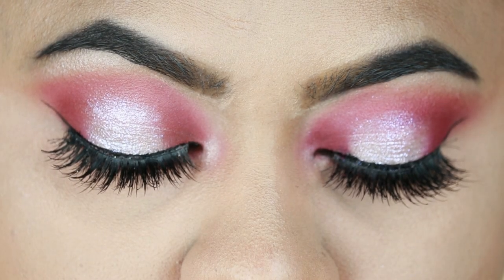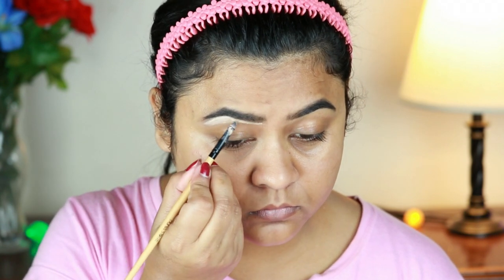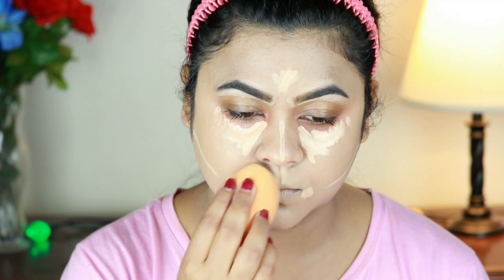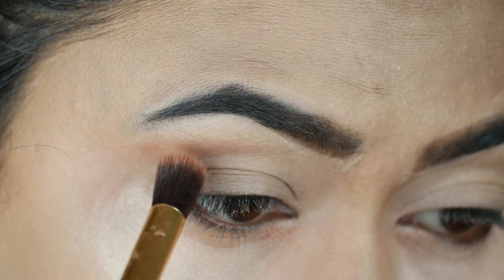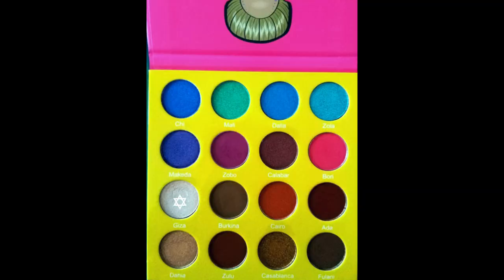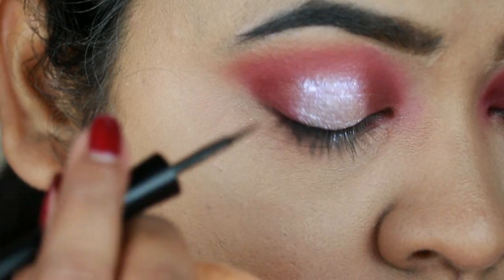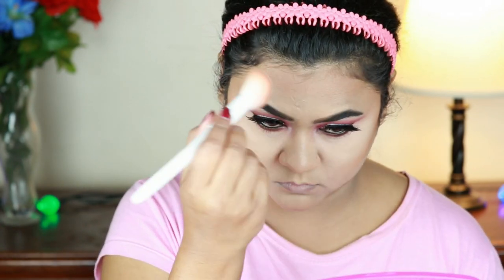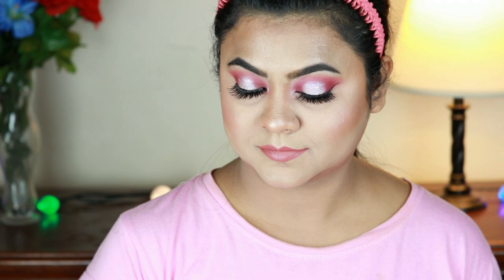Sweat Proof, Summer Proof Indian Wedding Guest Makeup Tutorial In Hindi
Hi Loves, today I'm sharing this sweat proof wedding guest/engagement look. I've created Pink & Purple Halo Eyes and paired them with a nude lipstick.

Product Used:
Face:
1. Wet n Wild Photo Focus Primer (Matte)
2. L.A Girl Pro Conceal Color Corrector (Orange)
3. Maybelline Fit Me Matte+Poreless Foundation (128)
4. Coty Airspun Translucent Loose Powder
5. Rimmdel London Stay Matte Pressed Powder (001 Transparent)
6. Rimmel Natural Bronzer (Sun Bronze)
7. Maybelline Fit Me Blush (Rose)
8. Elf Metallic Flare Highlighter (White Gold)
9. Wet n Wild Photo Focus Primer Water (Cucumber)
10. Wet n Wild Photo Focus Concealer (Light/Medium Beige)
11.  Wet n Wild Photo Focus Concealer (Light/Medium Beige)

Brows:
1. Elf Instant Lift Brow Pencil (Deep Brown)

Eyes:
1. Juvia's Place The Masquerade Mini Eyeshadow Palette
2. Jordana Easy Eye Liner Pencil (Black)
3. Wet n Wild MegaLiner Liquid Eyeliner (Black)
4. Maybelline Colossal Volume Express Mascara
5. Milani Hypnotic Lights Eye Topper (Beaming Light)
6.  Ardell Double Up Lashes (207)

Lips:
Flower Beauty Miracle Matte Liquid Lip Color (Rosewood)